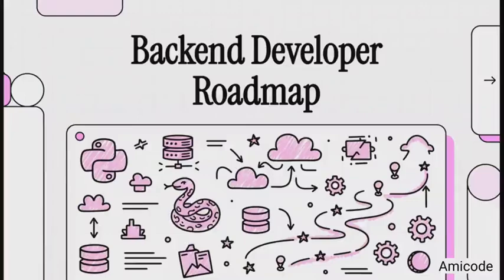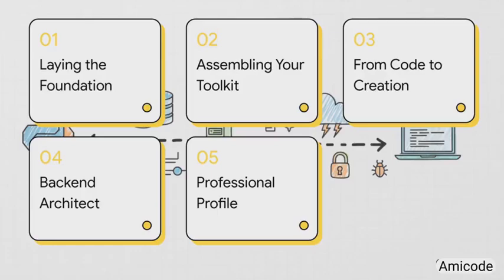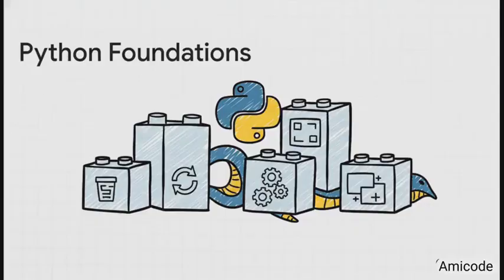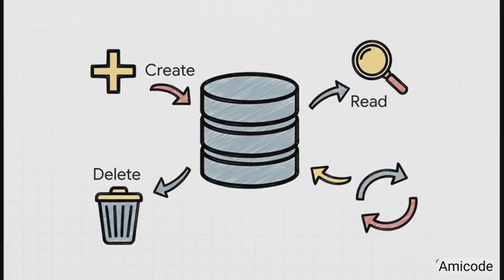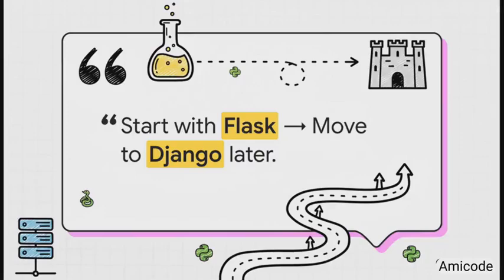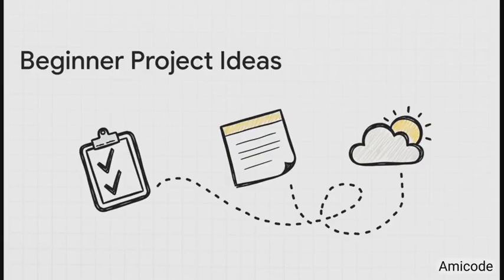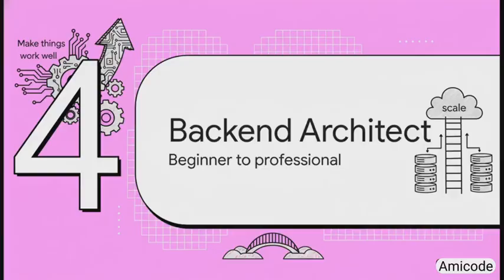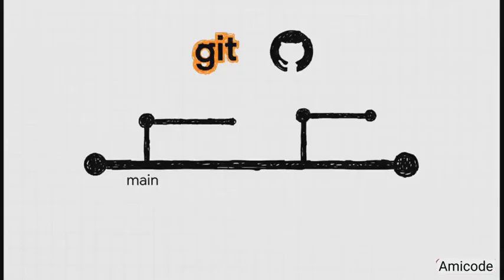Python Backend Developer Roadmap 2026 — Learn Fast & Build Projects ✅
In this 7-minute guide, I reveal a clear and beginner-friendly roadmap to becoming a backend developer using Python and Django.
You’ll get a step-by-step path you can actually follow — from learning the basics to building real APIs for mobile and web applications.

What you’ll learn in this video:

- The essential backend concepts you must master first
- Why Python is the perfect language for beginners
- How Django and Django REST Framework help you build real backend systems
- The right way to learn databases, cloudcomputing authentication, and APIs
- How to grow through projects, debugging, and clean code practices

This roadmap is designed to save you months of confusion and help you focus on what truly matters.
If you’re serious about becoming a backend engineer, this is the perfect place to start.